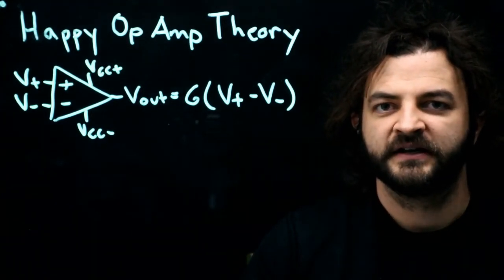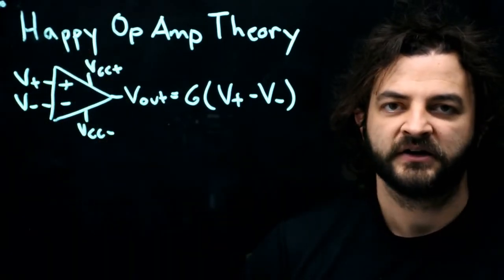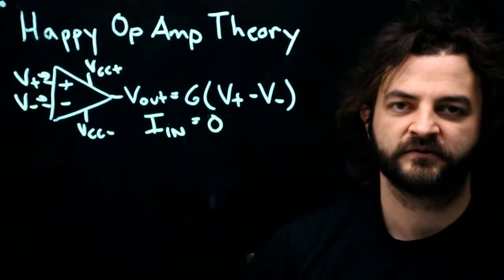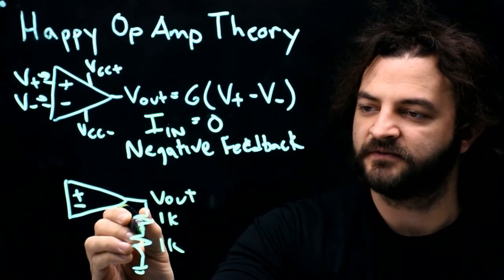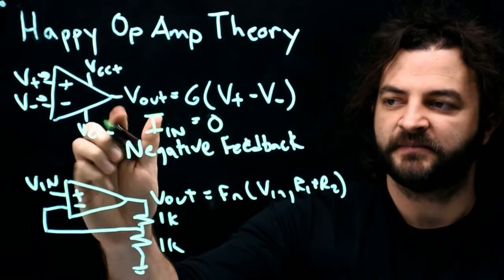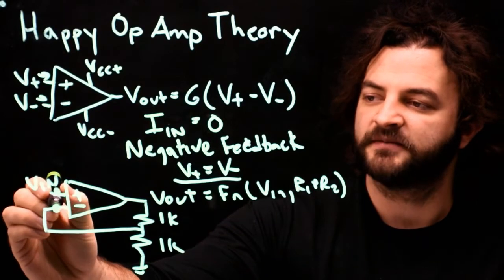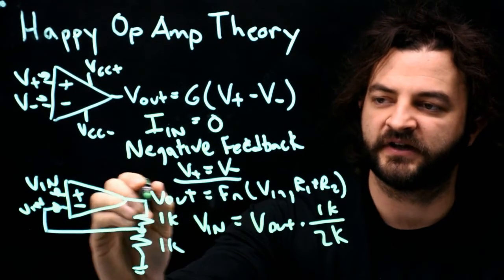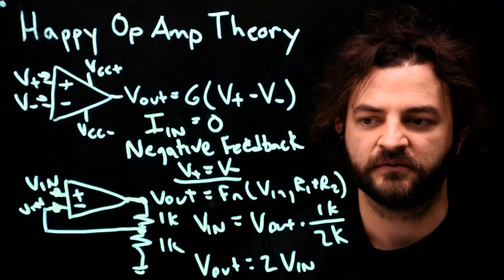Happy op-amp theory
BME308 - Biomedical Signals and Circuits
Lab 3 part 2
Using "happy op-amp" theory to design op-amp circuits